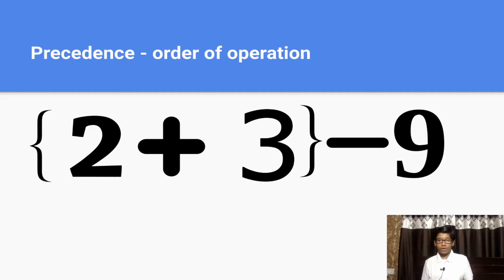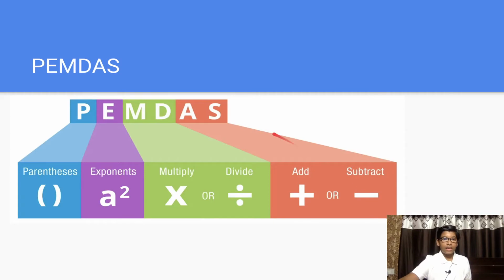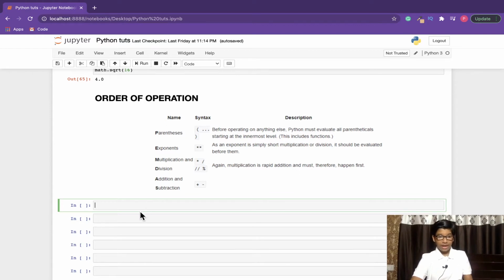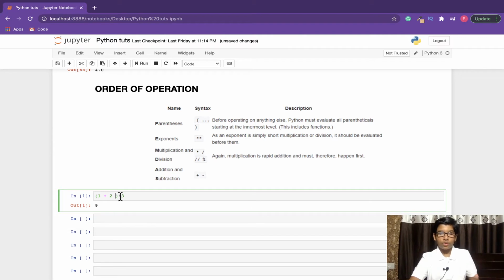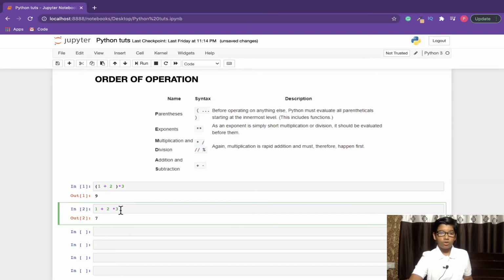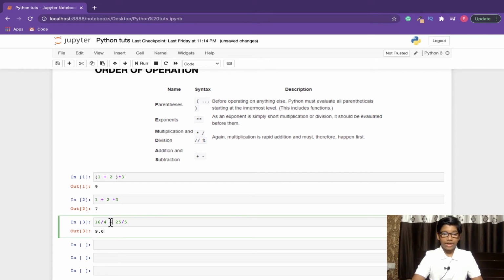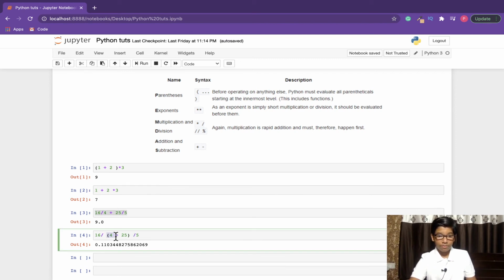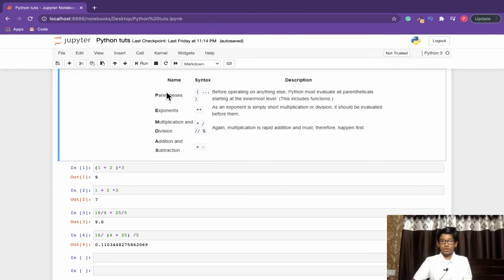Python tutorial | Python part-4 | Python coding |Precedence - order of operation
In this video, I will introduce you to Precedence - order of operation.